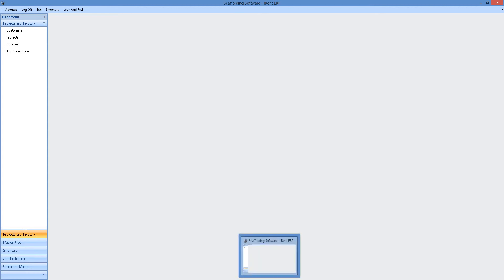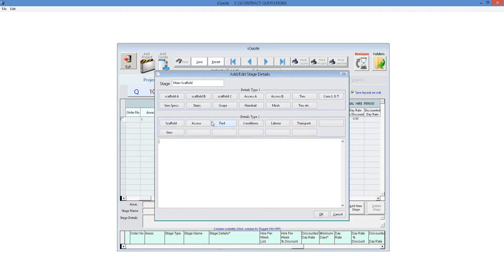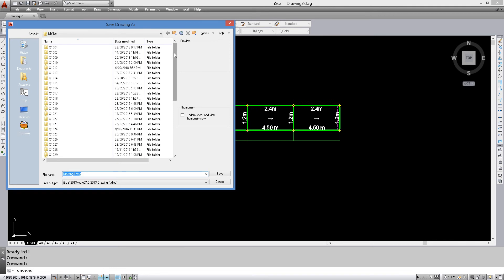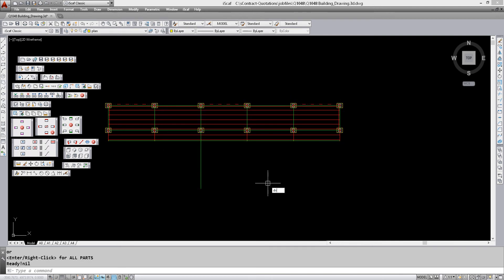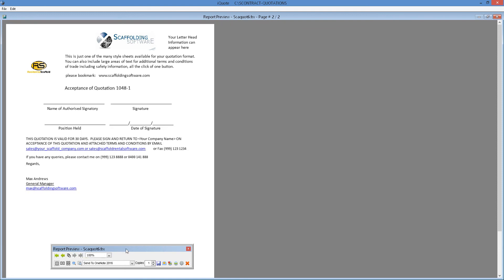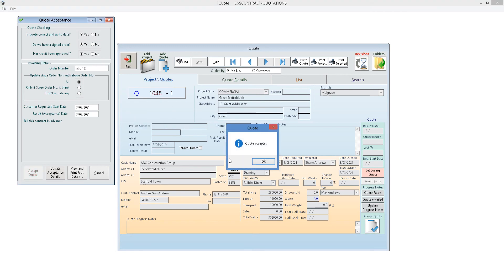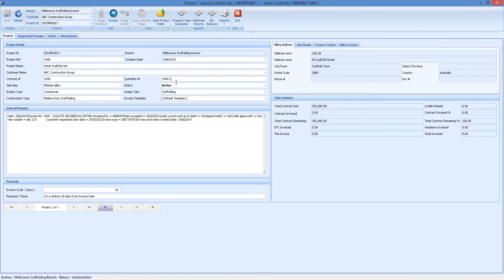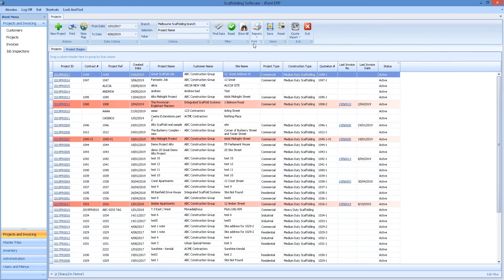Scaffolding Software - iQuote® iScaf® and iRent® integration demonstration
This demo shows one method how all the Scaffolding Software modules can interface and interact with each other. There are some other methods not shown here.

This is not a detailed demo of each module but more of an overview and summary of how they can integrate to help the remove the need for manual paperwork and duplicate entry of data.

0:00 – iQuote®, iScaf®, iRent® introduction
0:33 – Creating and generating a new quotation using iQuote with auto folder creation
4:15 – Create an iScaf drawing and generate a material list and estimate
6:40 - Editing rates in iScaf
7:34 – Exporting an iScaf quote to a PDF or display on your web browser
8:00 – Exporting and iScaf quote to a CSV File ready to import to iRent
8:50 - iQuote Quotation with stage quote details
10:08 - iQuote templates, quote styles, printing saving and exporting
11:55 – Accepting a quote for a new job
13:12 - Summary of files with iQuote and iScaf
13:38 - iRent reading in the new job from iQuote/ Quotes imported to iRent
14:00 - iRent Project
15:38 - iRent Deliveries
15:55 - iRent Delivery Creation
16:10 - iRent import material from iScaf
16:50 - iRent Inventory picking slip/ticket/docket/tags
17:23 - iRent Material on a job. Job Balance summary reporting